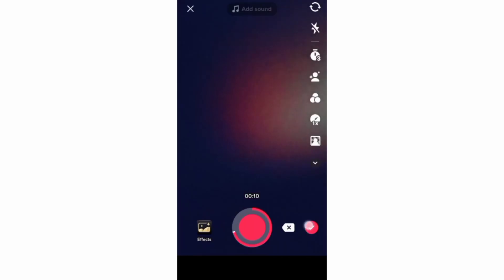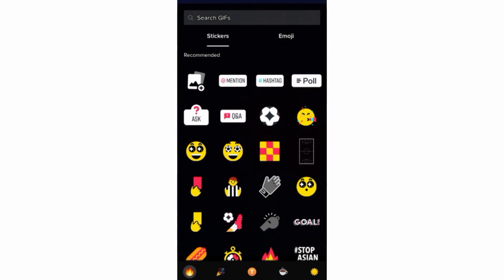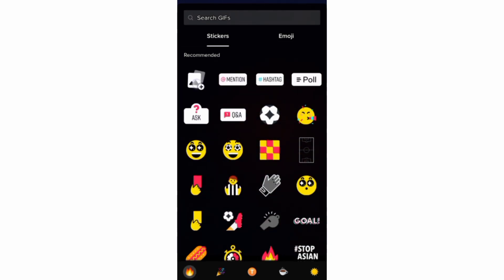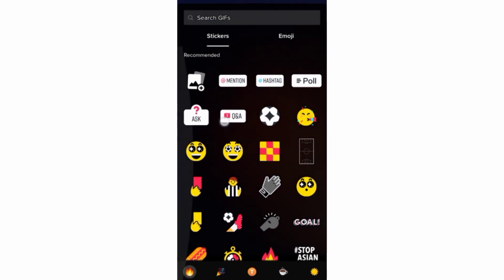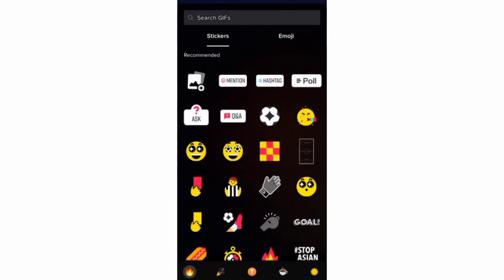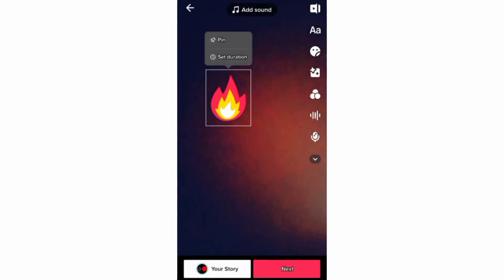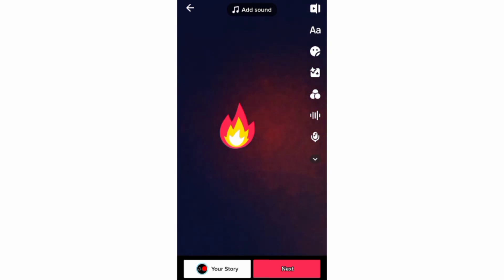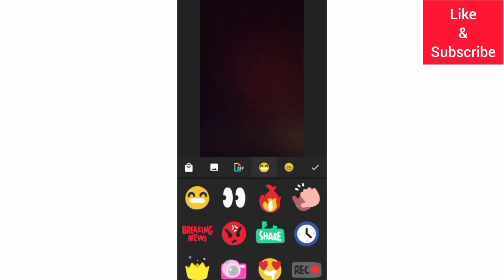How to Add Stickers to TikTok Videos (UPDATED)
Find out how to add stickers to a TikTok video. Find out also how to put stickers to TikTok videos. In addition, find out how to add emoji stickers to a video on TikTok. Moreover, find out how to put GIF stickers to a video on TikTok.

0:00 - Introduction
0:10 - Adding Stickers to TikTok Videos
0:55 - Setting Up TikTok Stickers
1:15 - Other Ways to Add TikTok Stickers
1:25 - Conclusion